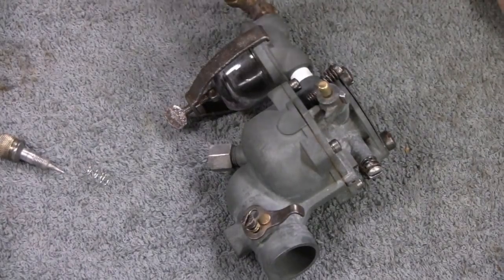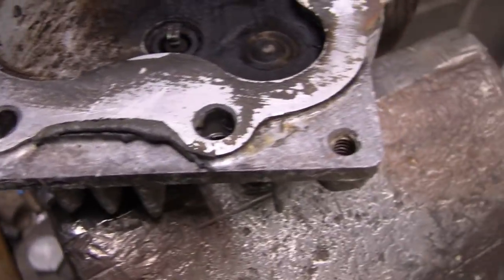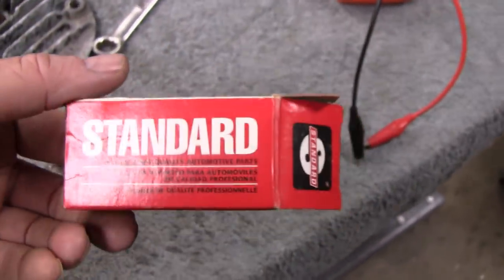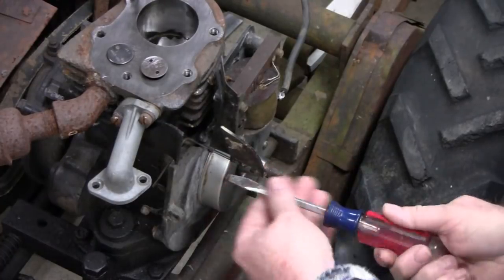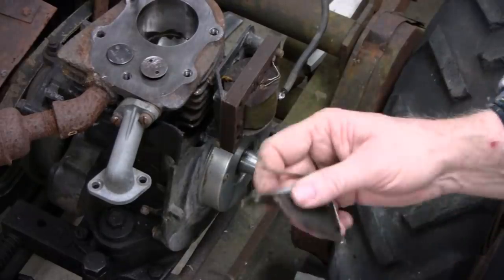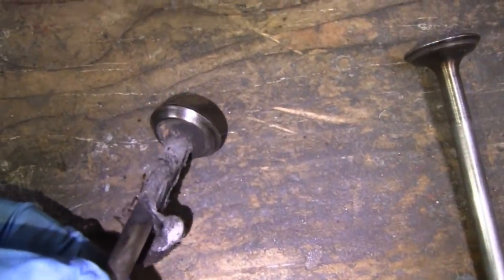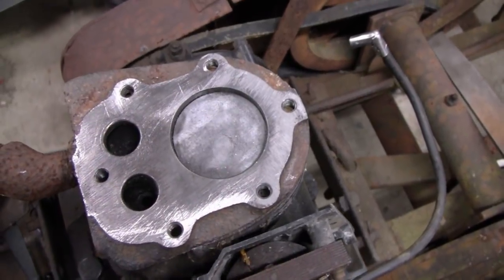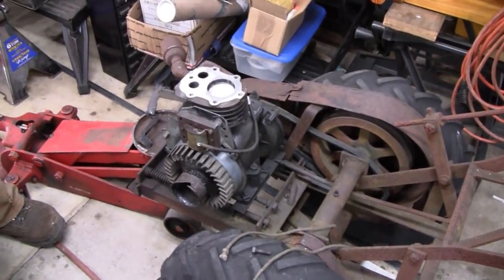ANTIQUE WALK BEHIND TRACTOR REPAIR (part 2)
We start working on an antique Walk Behind Tractor the turned out to be a total disaster full of surprises